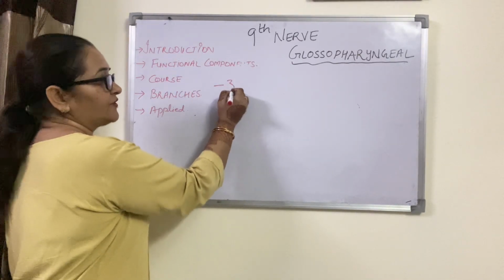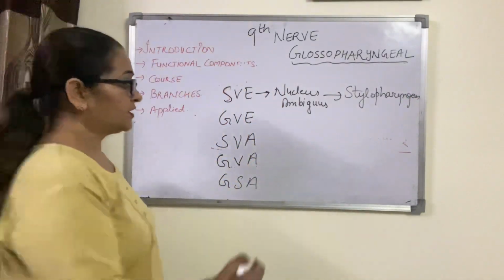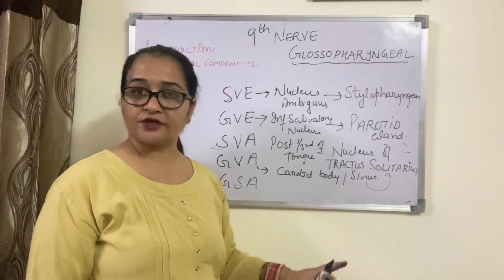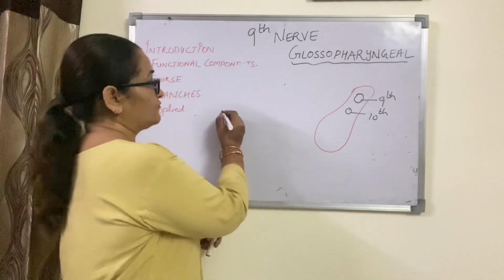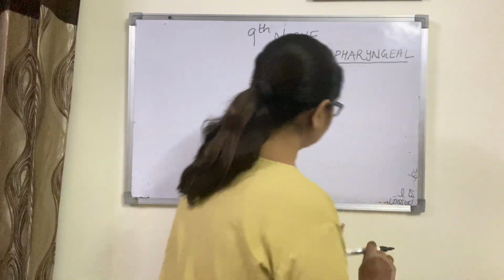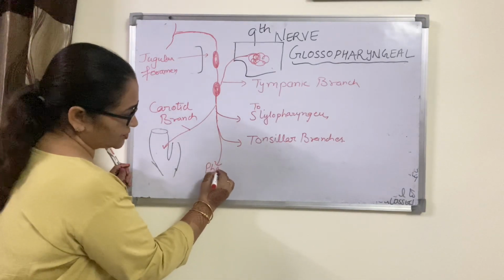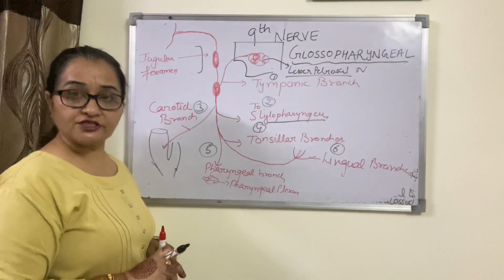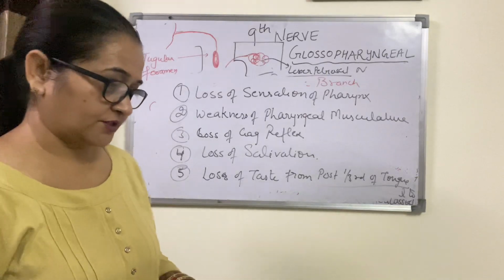9th nerve(Glossopharyngeal Nerve)